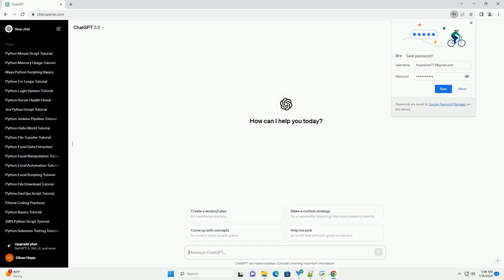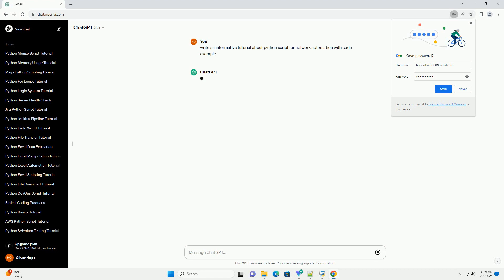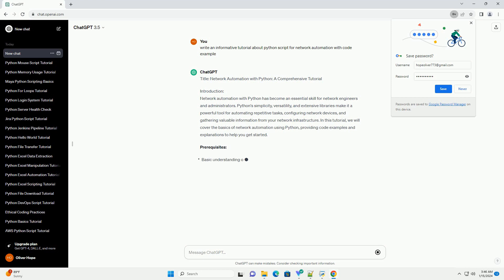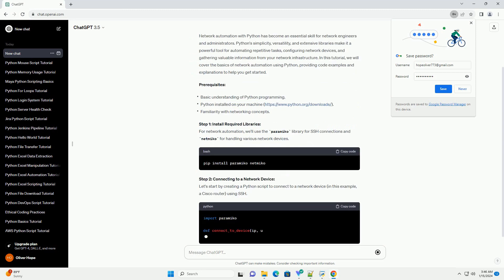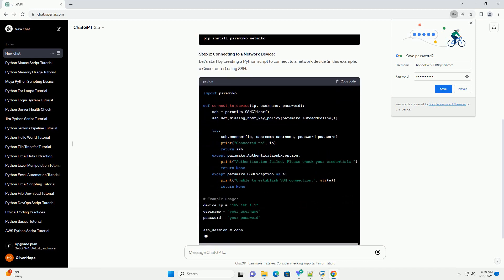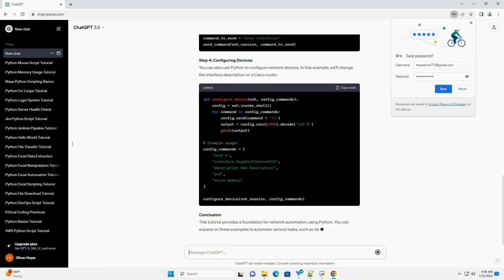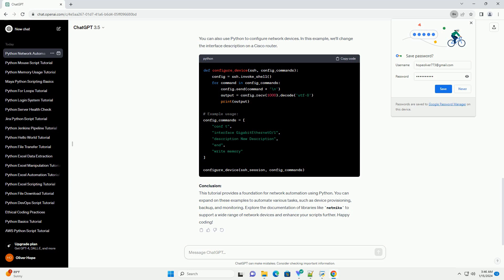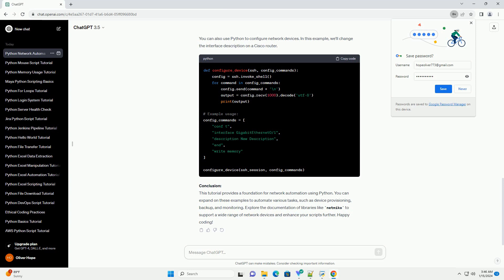python script for network automation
title: network automation with python: a comprehensive tutorial
introduction:
network automation with python has become an essential skill for network engineers and administrators. python's simplicity, versatility, and extensive libraries make it a powerful tool for automating repetitive tasks, configuring network devices, and gathering valuable information from your network infrastructure. in this tutorial, we will cover the basics of network automation using python, providing code examples and explanations to help you get started.
prerequisites:
step 1: install required libraries:
for network automation, we'll use the paramiko library for ssh connections and netmiko for handling various network devices.
step 2: connecting to a network device:
let's start by creating a python script to connect to a network device (in this example, a cisco router) using ssh.
step 3: sending commands:
now that we're connected, let's send some basic commands to the network device.
step 4: configuring devices:
you can also use python to configure network devices. in this example, we'll change the interface description on a cisco router.
conclusion:
this tutorial provides a foundation for network automation using python. you can expand on these examples to automate various tasks, such as device provisioning, backup, and monitoring. explore the documentation of libraries like netmiko to support a wide range of network devices and enhance your scripts further. happy coding!

python automation scripts
python automation course
python automation
python automation engineer
python automation framework

Related videos on our channel:
python automation scripts
python automation course
python automation
python automation engineer
python automation framework
python automation jobs
python automation libraries
python automation interview questions
python automation testing
python automation projects
python networkx
python networking library
python network analysis
python networking
python network visualization
python network automation
python network scanner
python networkx example